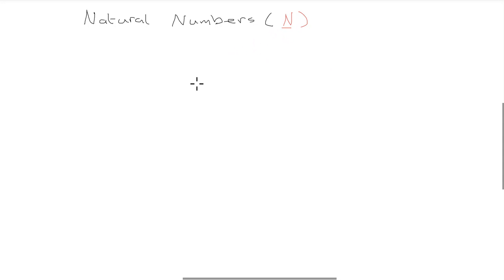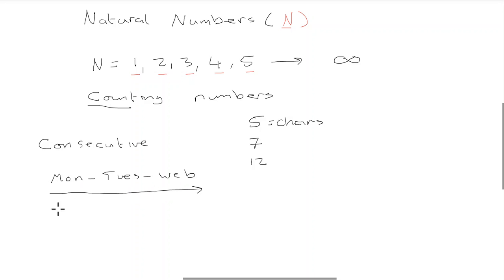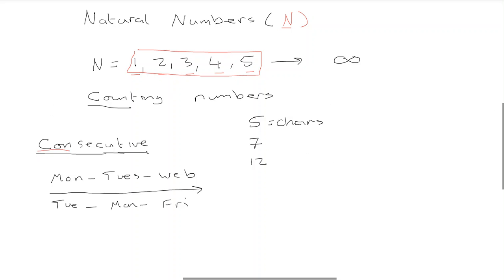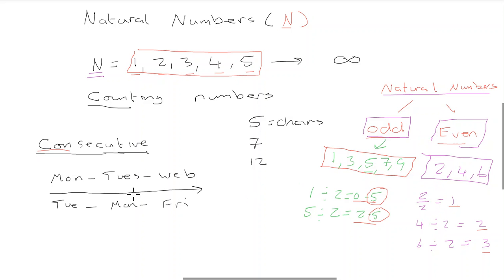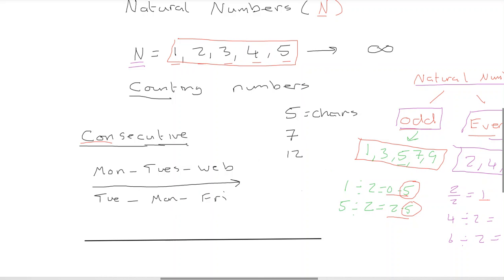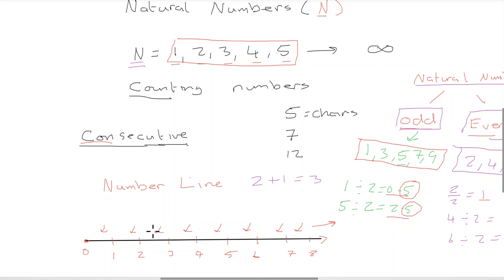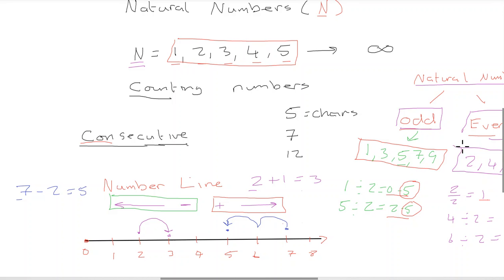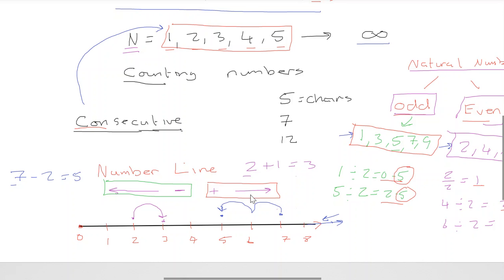Natural Numbers Odd Even Number Line